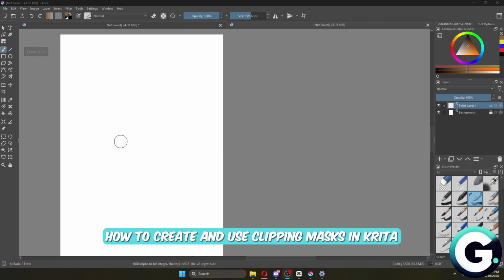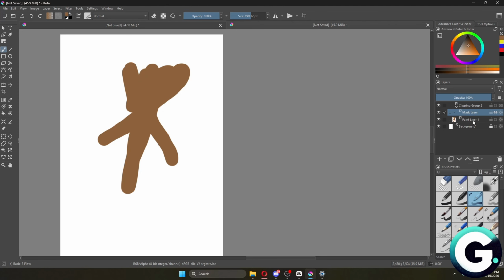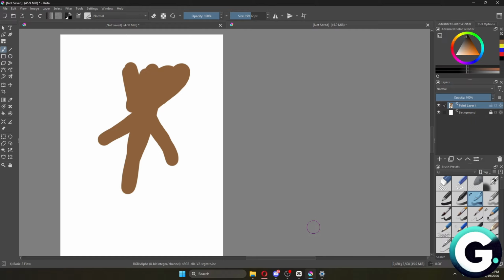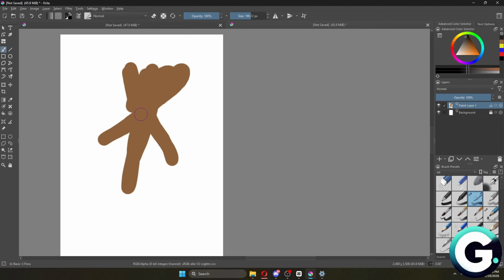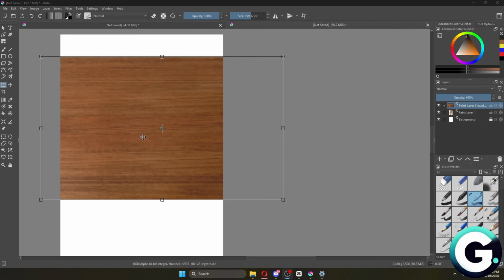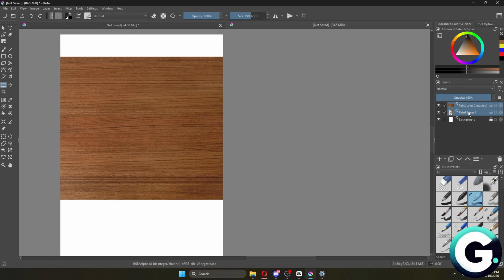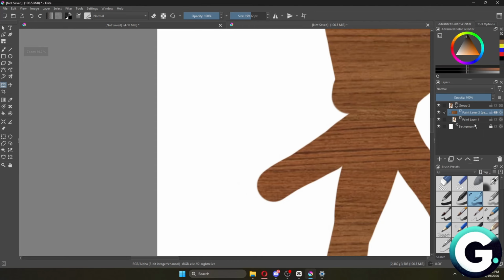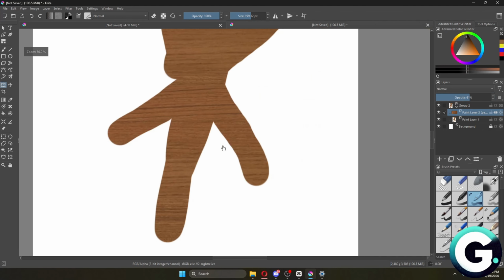How To CREATE And USE Clipping Masks In Krita (EASY) 2026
This tutorial shows how to create and use clipping masks in Krita, providing step-by-step guidance for beginners.
You'll learn how to effectively use clipping masks to manage layers and enhance your artwork.
Mastering clipping masks will allow you to achieve more refined and creative results in your digital projects.